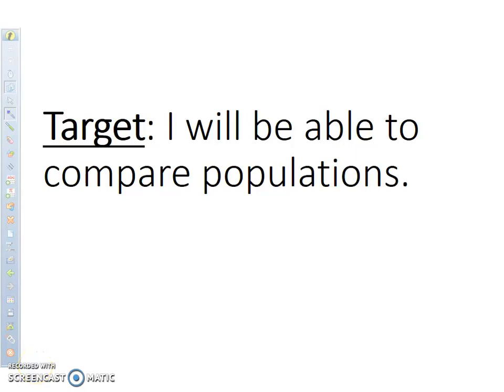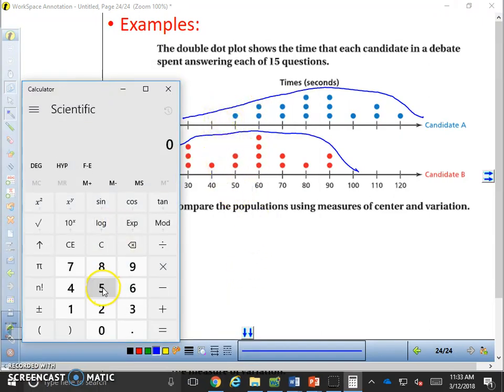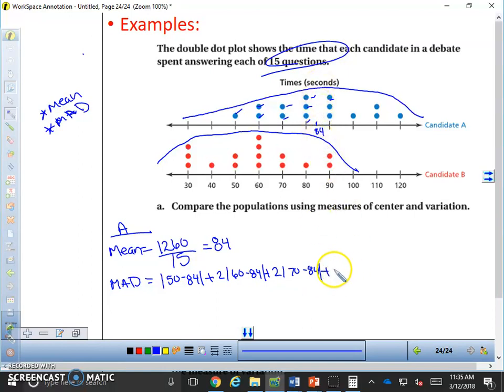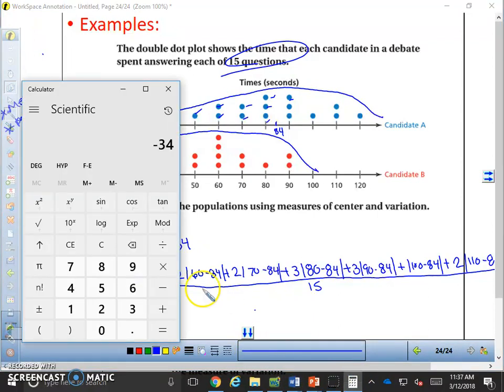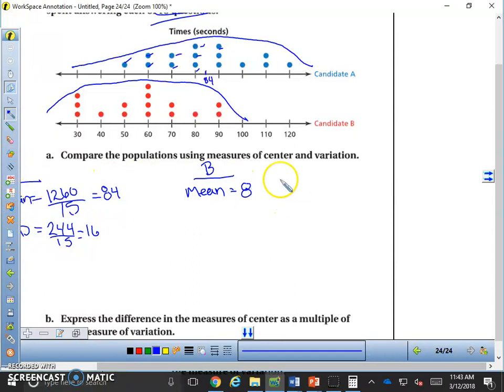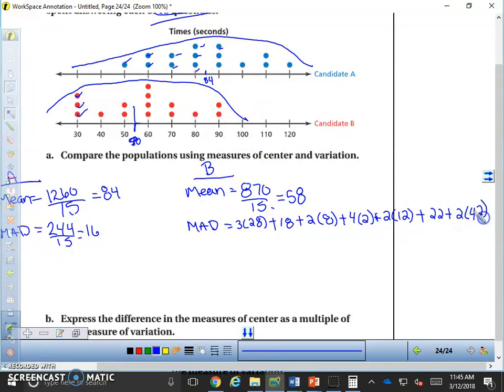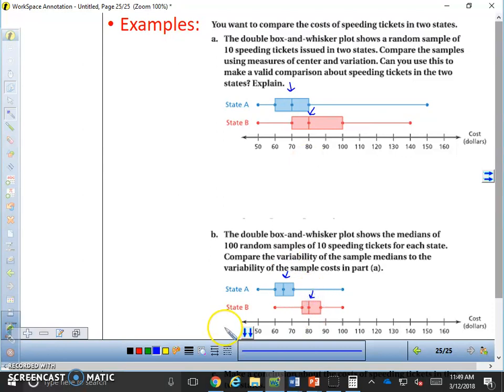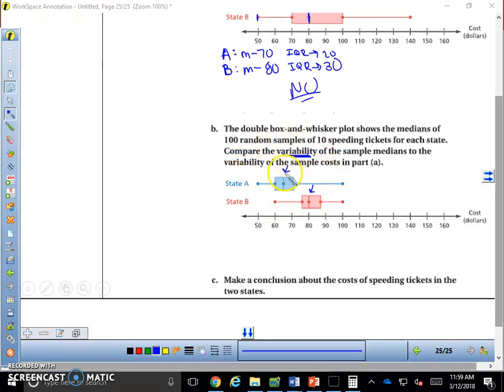Math 7 Accelerated 2014 10 7 lesson Part A- Comparing Populations